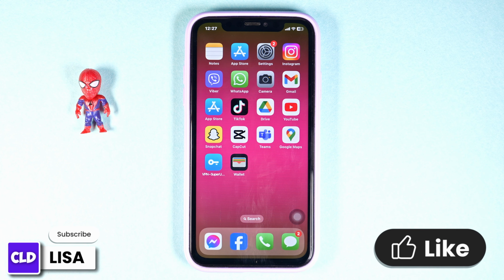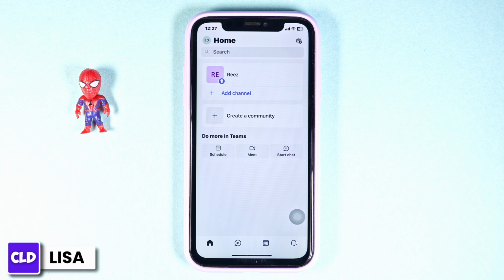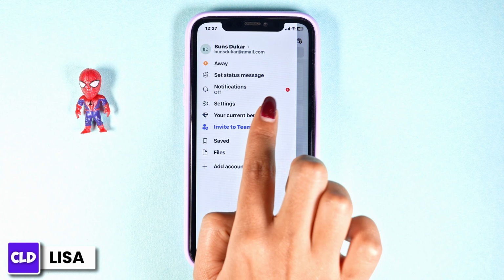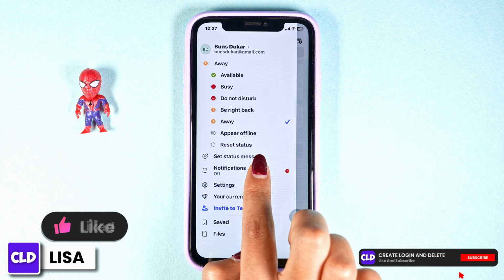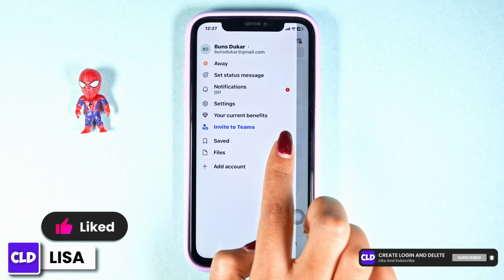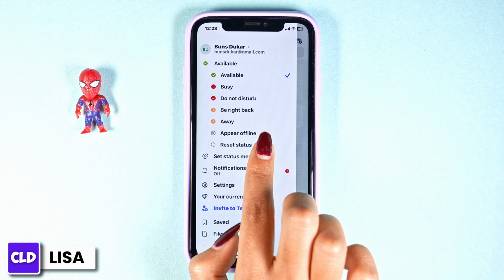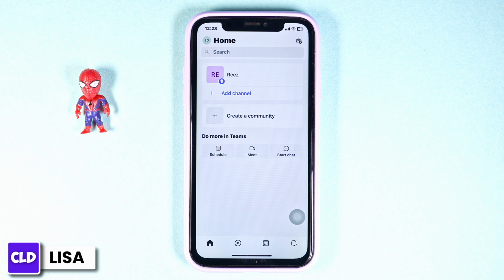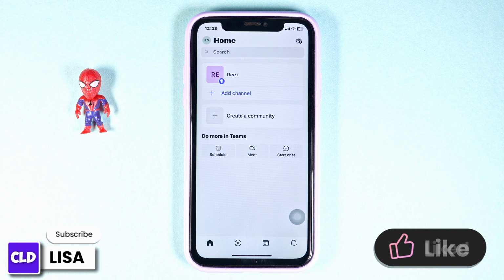How To Stop Teams From Changing To Away Status Automatically 2024 (EASY)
Tutorial On How To Stop Teams From Changing To Away Status Automatically on 2024.

Welcome to Create Login And Delete! In this video, we'll guide you through the steps to prevent Microsoft Teams from automatically changing your status to "Away" in 2024.

🔑 **Topics Covered:**
1. **How To Stop Teams From Changing To Away Status Automatically 2024**: Learn how to keep your status from changing to "Away" unexpectedly.

2. **How Do I Turn Off Auto Away on Microsoft Teams?**: A step-by-step guide to modifying settings to prevent automatic status changes.

3. **How Do I Stop Microsoft Teams from Showing Away After 5 Minutes?**: Tips on adjusting your status settings to remain "Available" or "Online" longer.

0:00 - Introduction to Microsoft Teams Status Changes
0:05 - How To Stop Teams From Changing To Away Status Automatically
0:15 - Steps To Stop Teams From Changing To Away Status